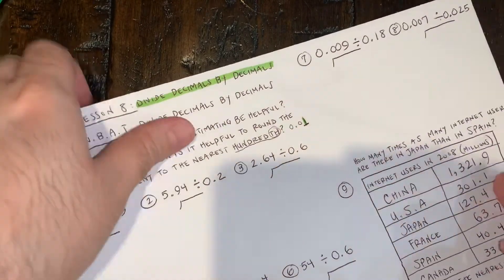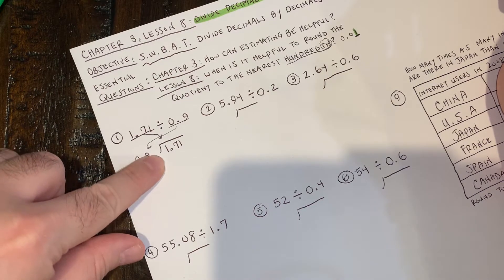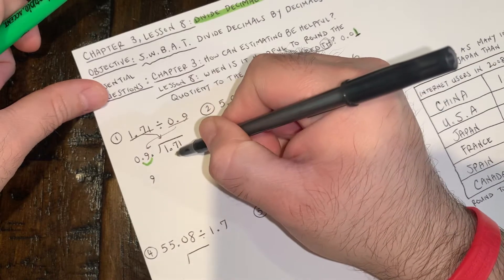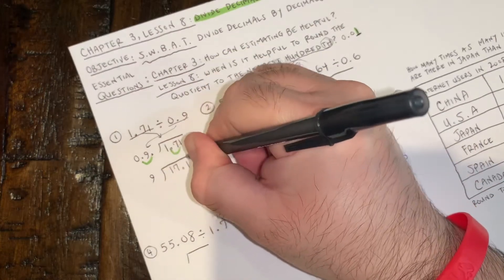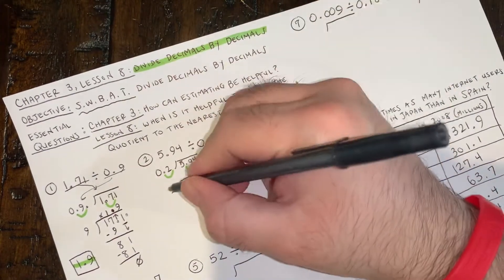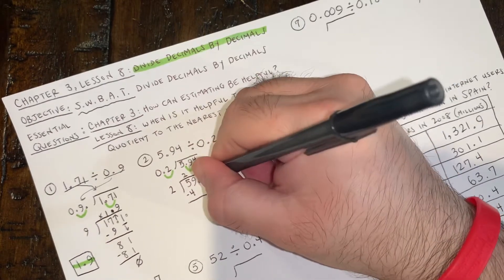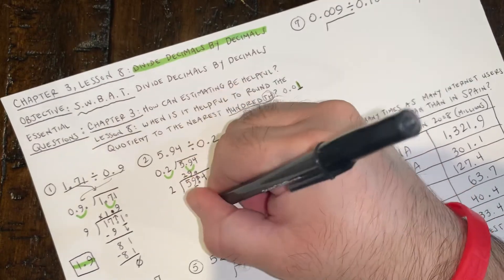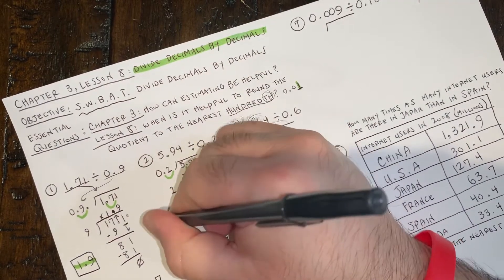6th Grade Math - Chap. 3, Les. 8 - Divide Decimals By Decimals - Pt. 1: Intro and Problems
First part of the video introduces the lesson and solves some problems.